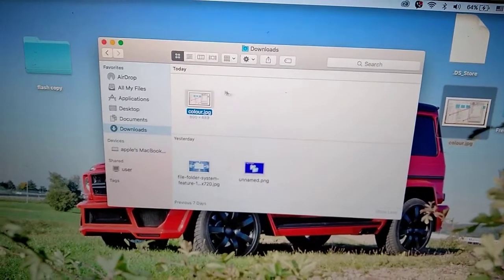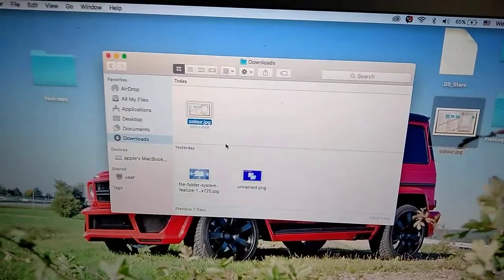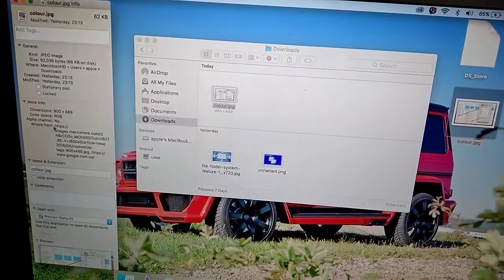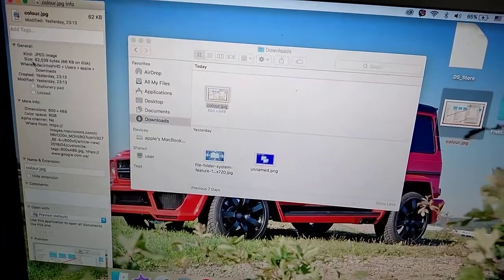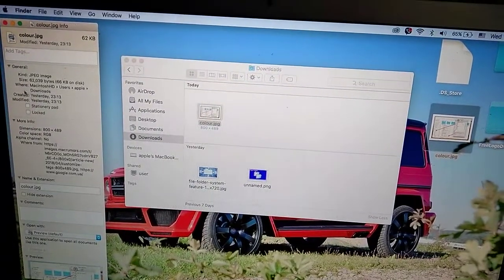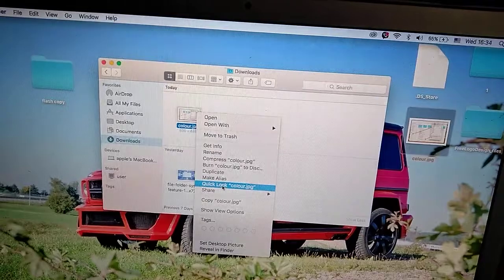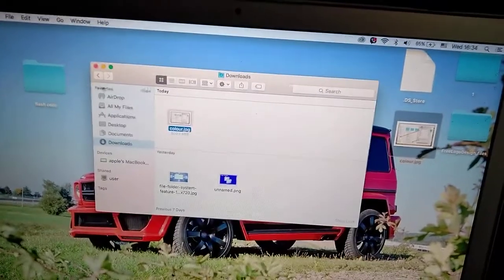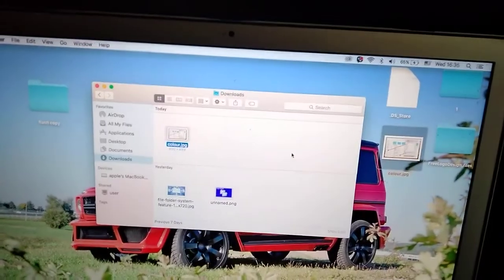Get Info For A File On Macbook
If you don't know Get Info For A File On Macbook, this video is for you.